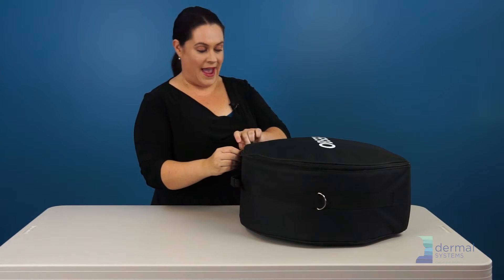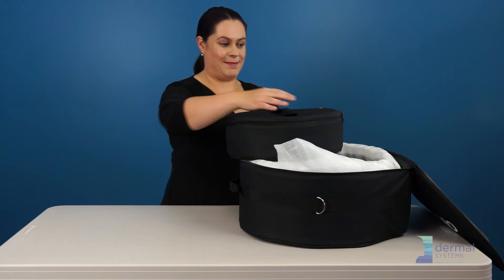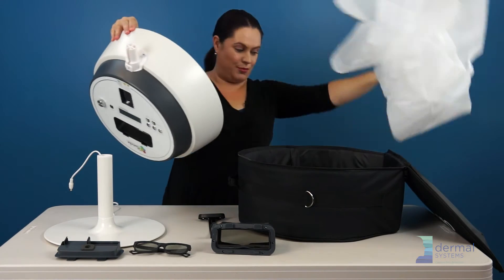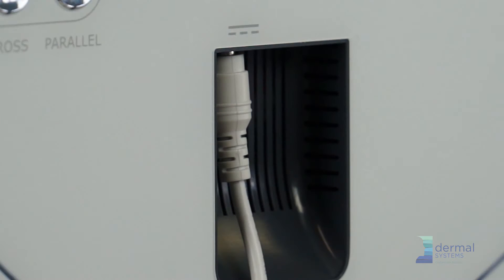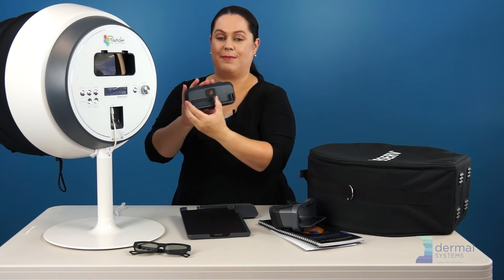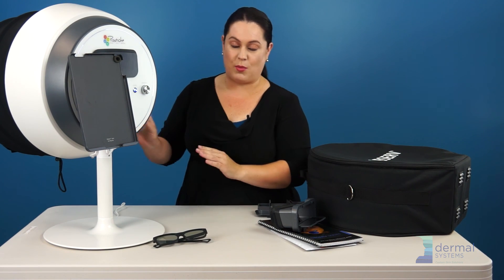Observ® Skin Diagnostic Device Assembly | Dermal Systems Inc | René Serbon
René Serbon demonstrates how to assemble the Observ® Skin Diagnostic Device.